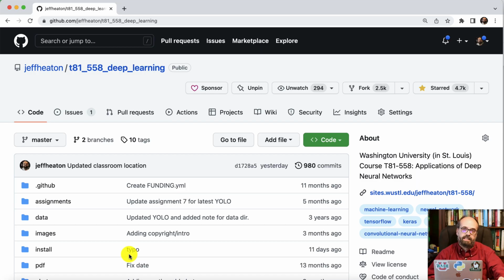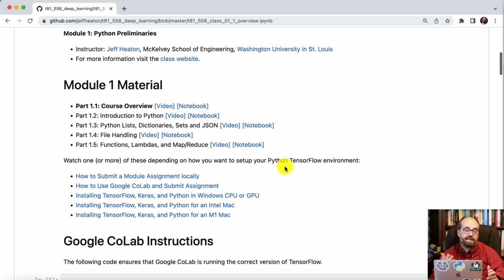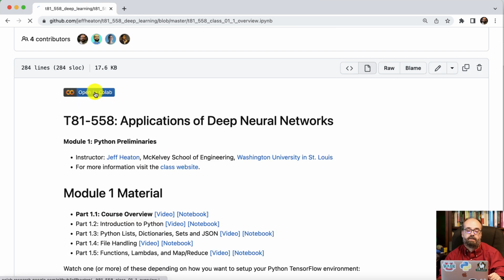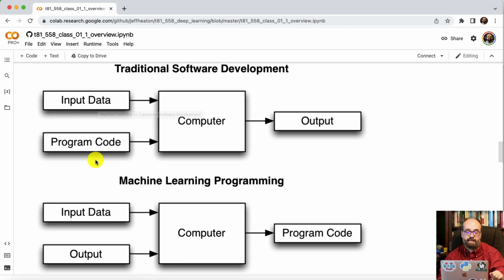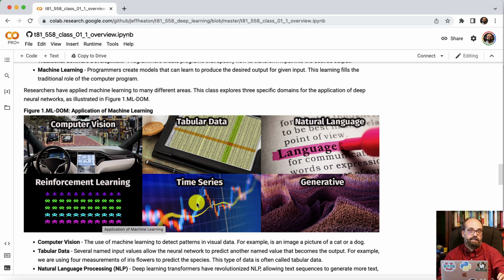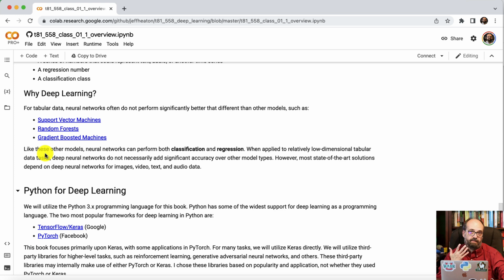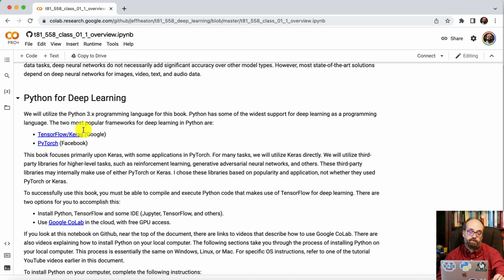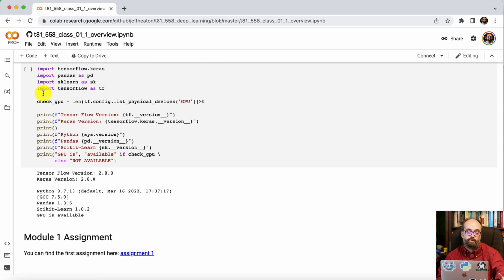Applications of Deep Neural Networks Course Overview (1.1, Fall 2022)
Fall 2022 Version. Applications of deep neural networks is a course offered in a hybrid format by Washington University in St. Louis.  This course introduces Keras deep neural networks and highlights applications that neural networks are particularly adept at handling compared to previous machine learning models.